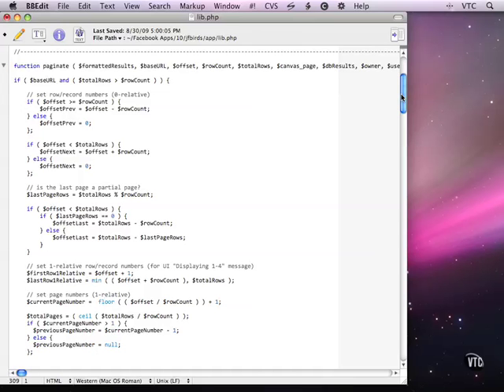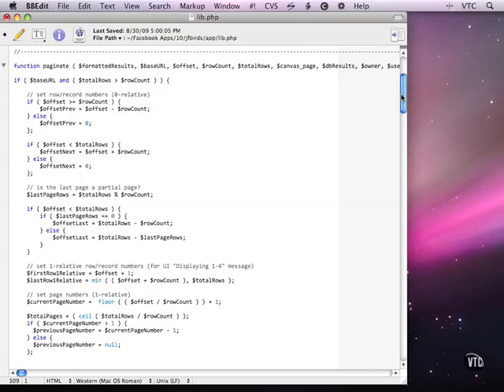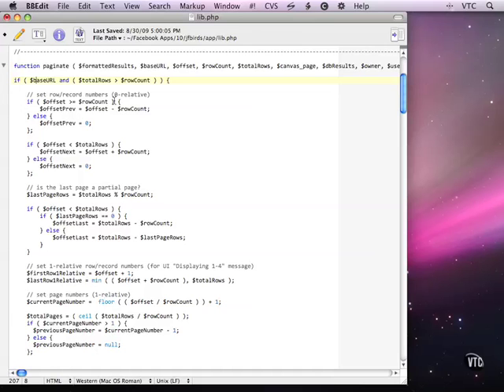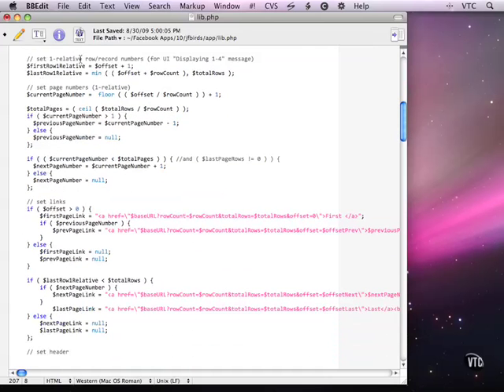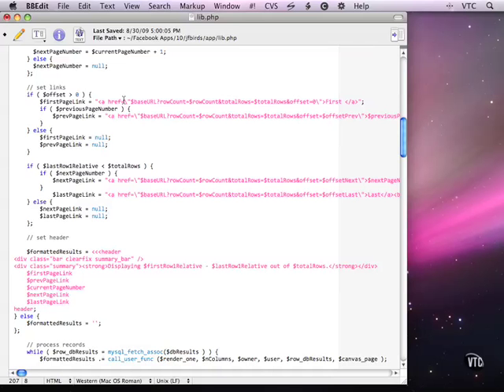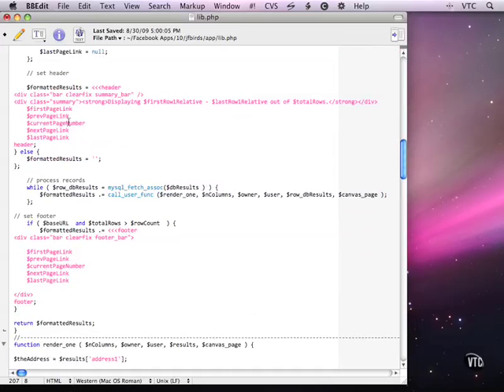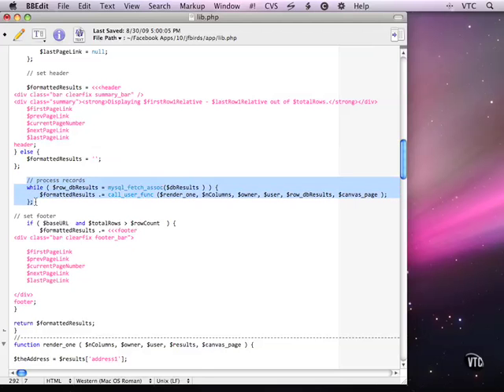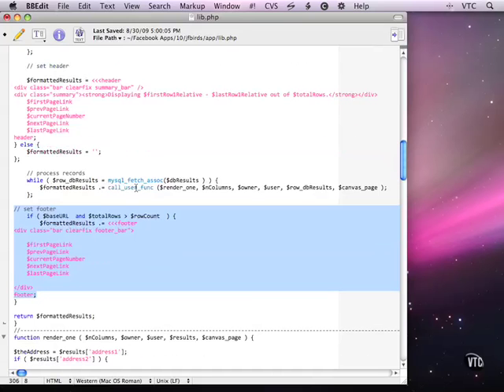Displaying Data PART10